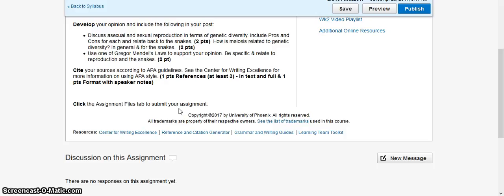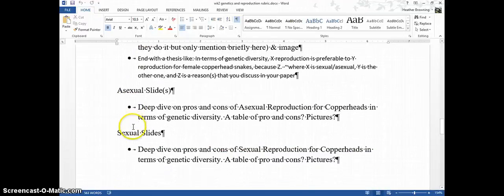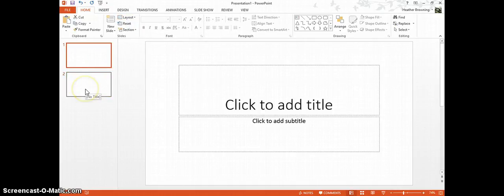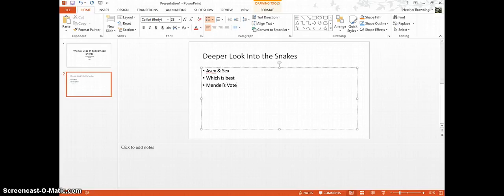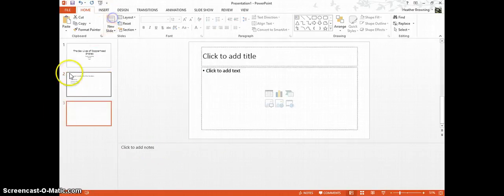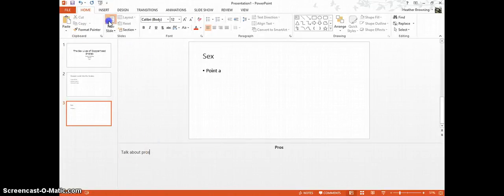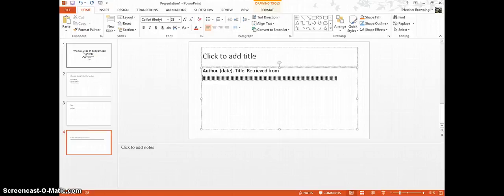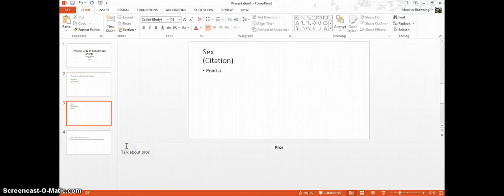BIO101 wk4 GR ppt walkthrough